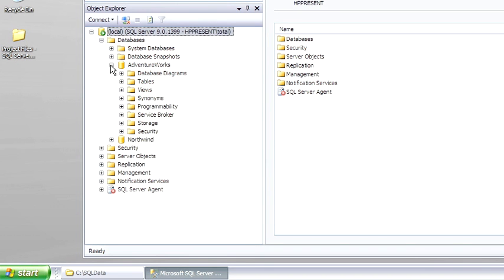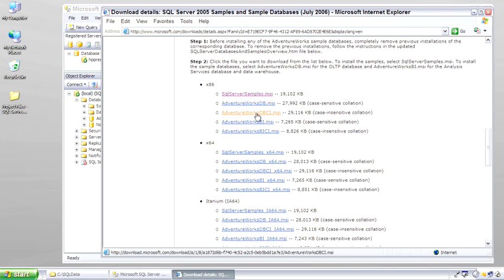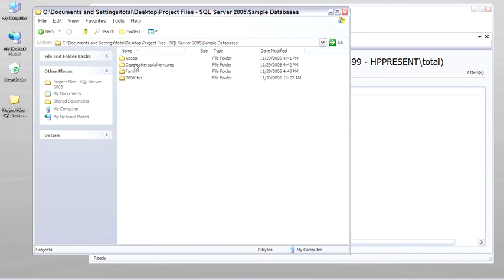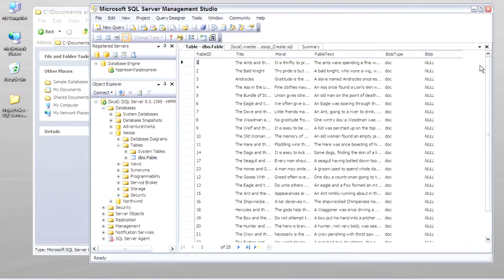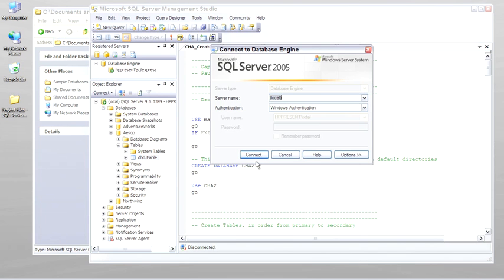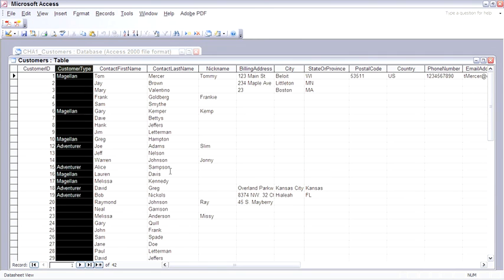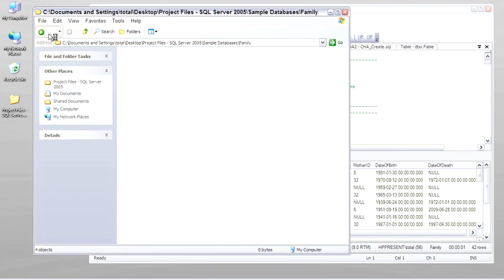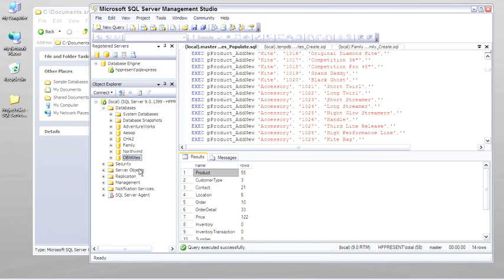4 Creating Sample Databases